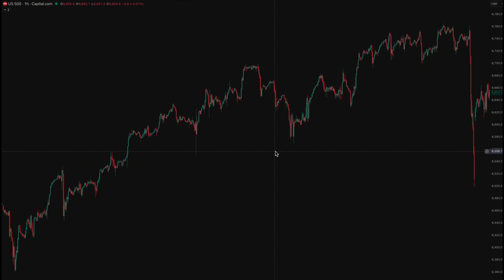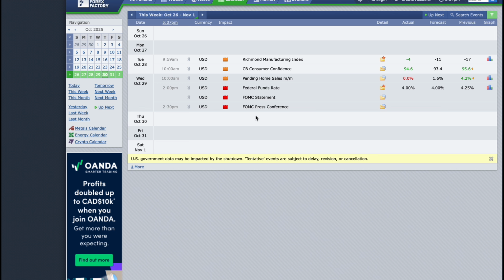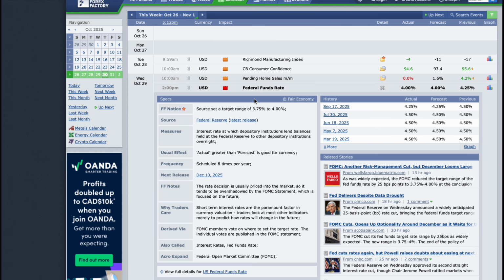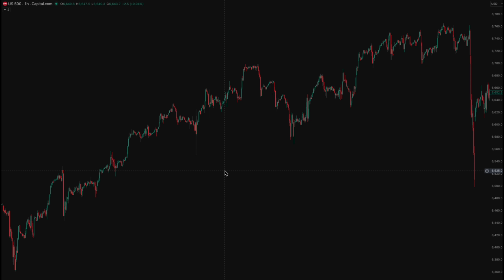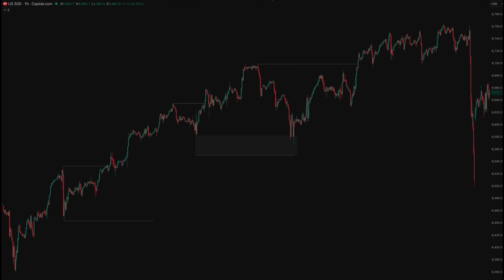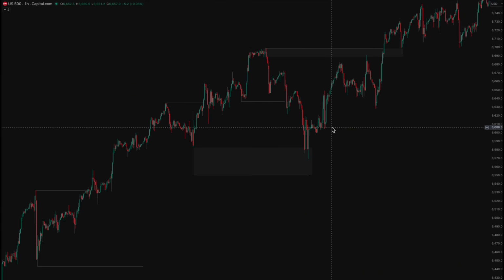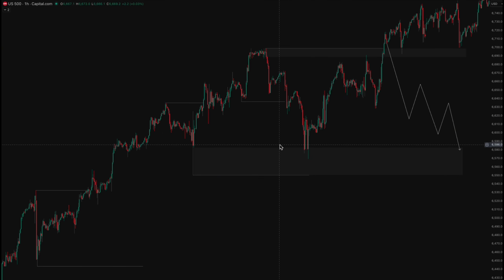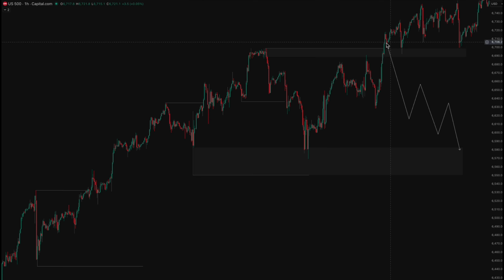Steal My 7 Figure Trading Checklist... (Copy It Before It’s Gone)